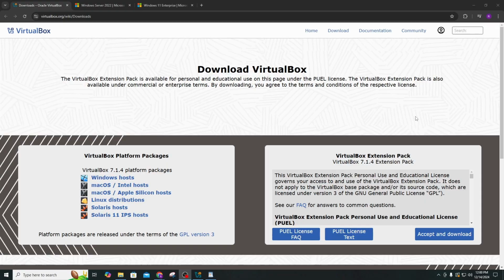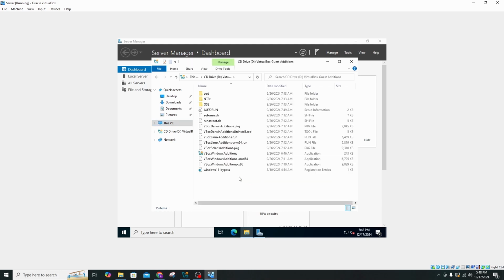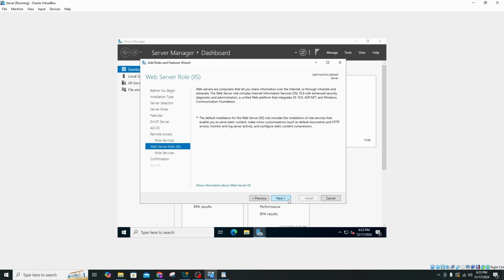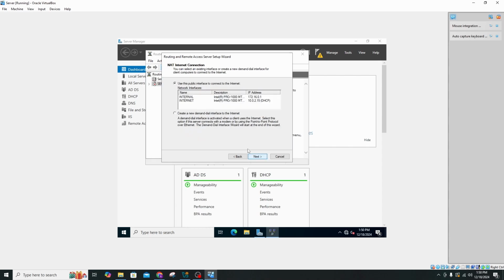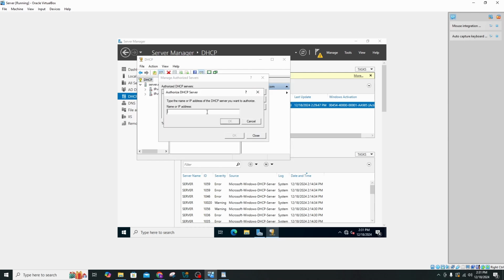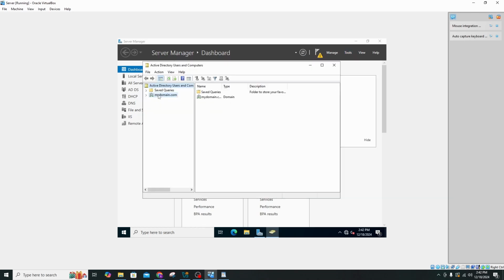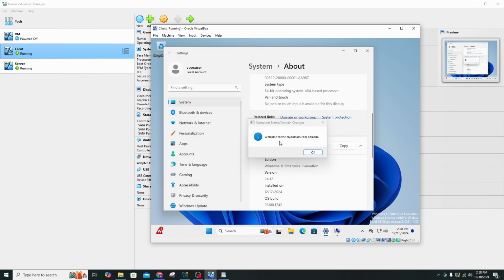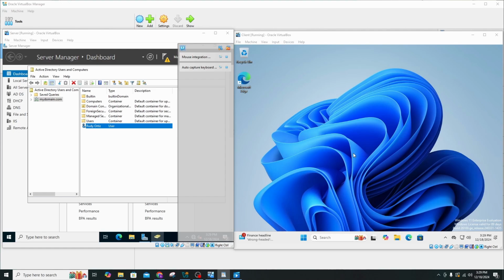How to Set Up Active Directory in Virtual Box and Allow Clients to Connect via an Internal Network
This video is a step by step walkthrough of how to setup Active Directory in a Virtual Environment. We setup a Server (Domain Controller), and connect to it with a client computer.